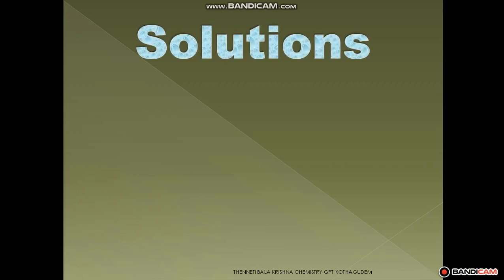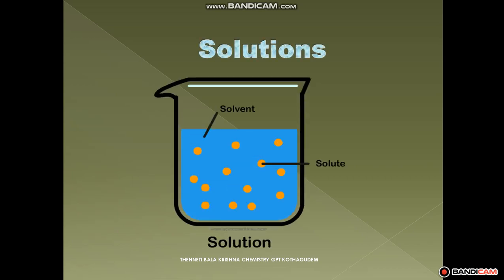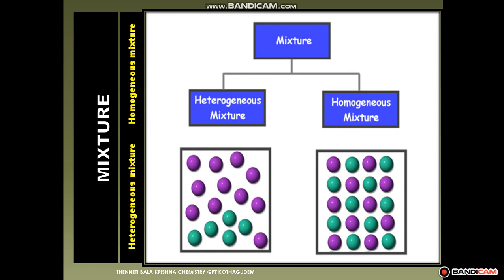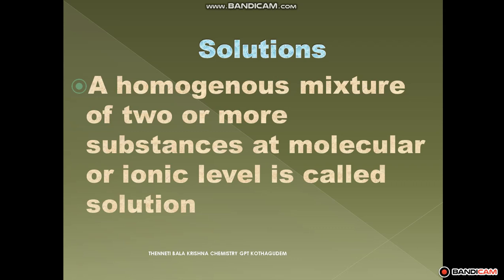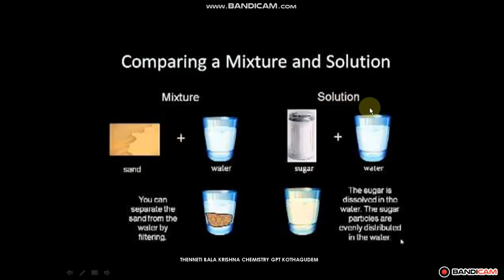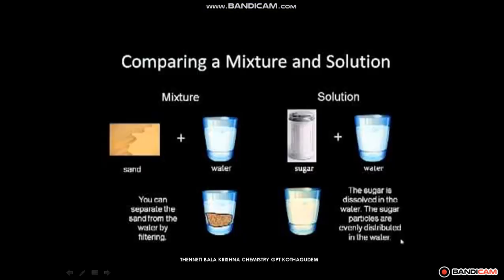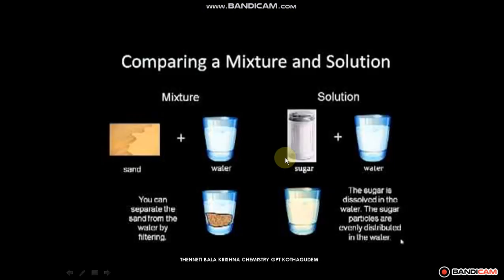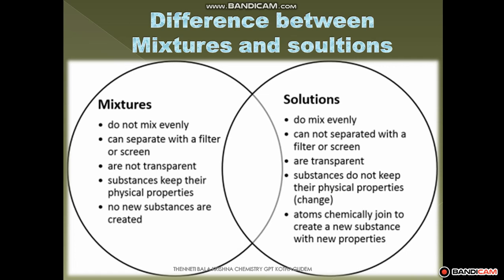Solutions part 1 bandi.com